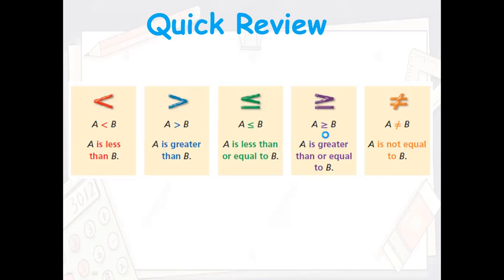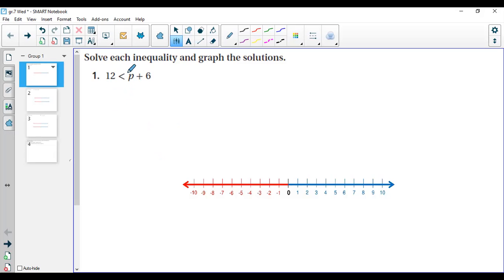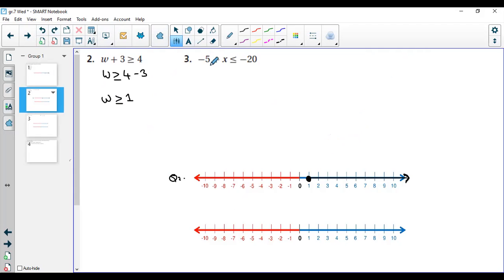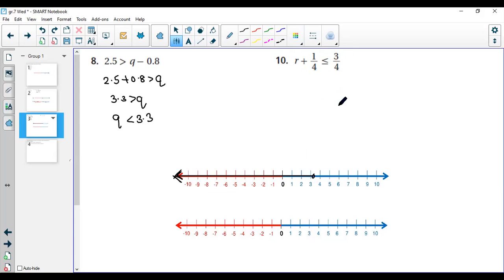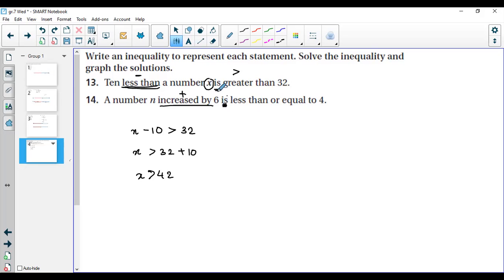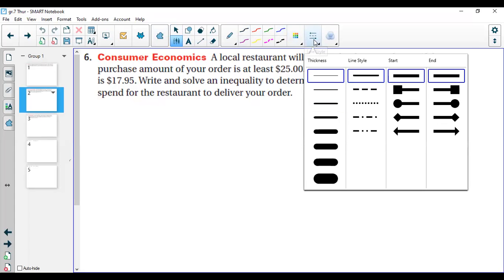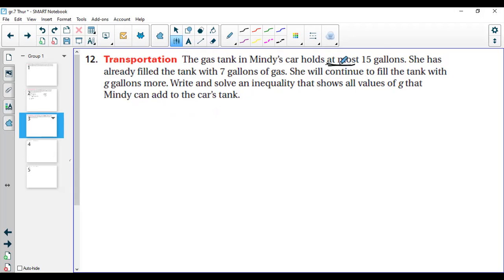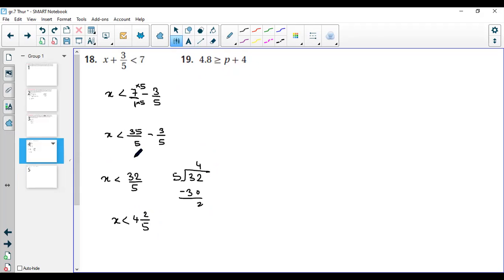Grade 7- Ch2.2 Solving Inequalities by Adding or Subtracting